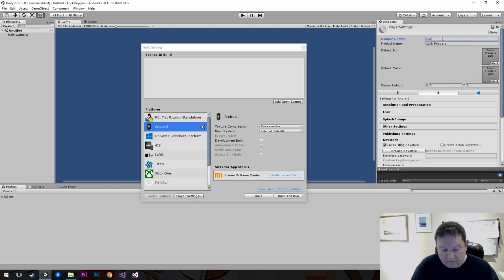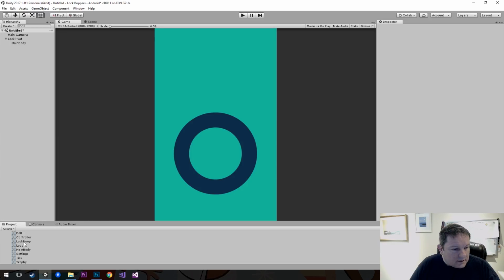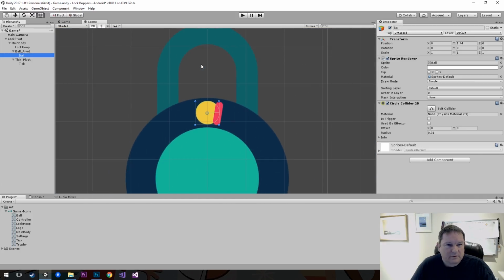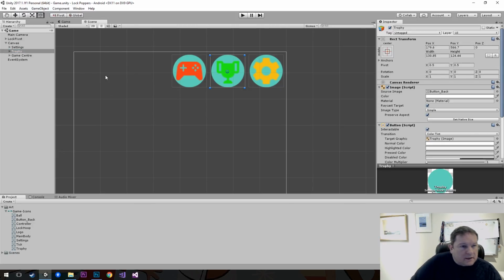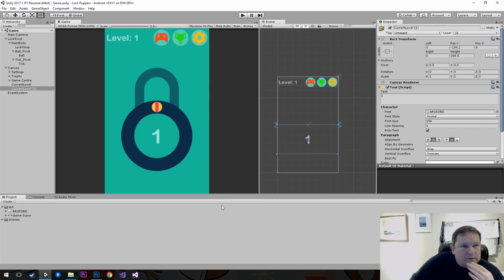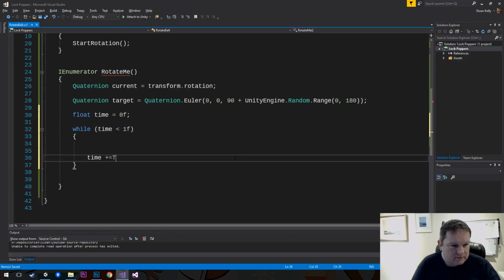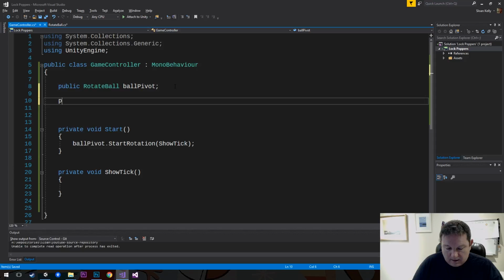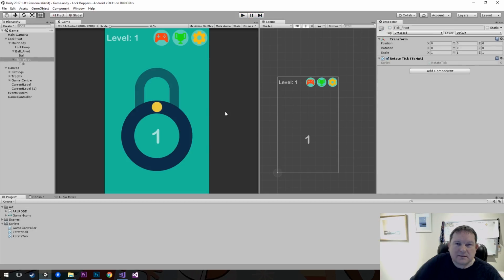Lock Popper Part 1 - Main Game Screen and Moving Tick Marks!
I had a thought driving back from work the other day. I wondered how long it would take to re-create a basic version, not that the original is super complex, of a pop-the-lock style game. It's a really cool concept and only requires a single tap action to play on your phone. Here's a promo for the original if you're not familar with the gameplay.

In this part we build the main game screen as well as the moving ball and tick mark. Next time we'll look at:

* Striking the tick against the ball to register a hit & moving the ball to a new position and reversing the direction of the tick
* Incrementing the number of hits the player has to make before moving to the next level
* Playing an animation when the player loses
* Playing an animation when the player wins
etc.

The source code laid out in this video is available from the repository